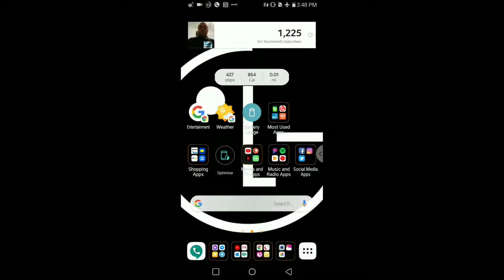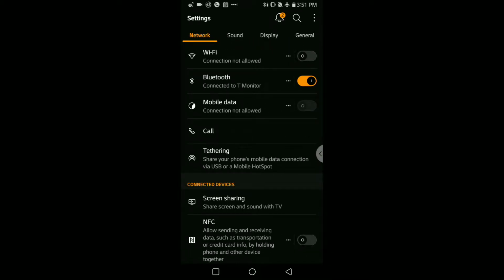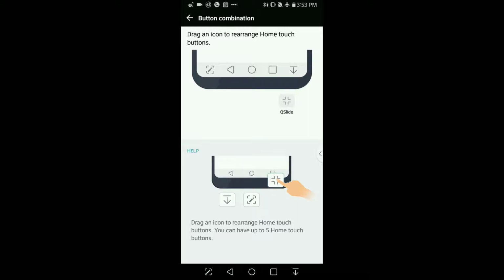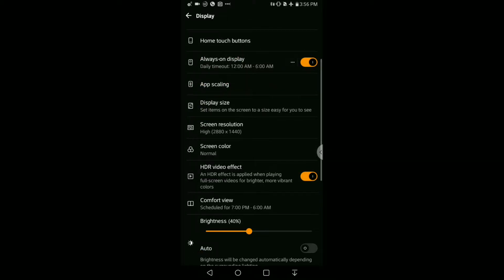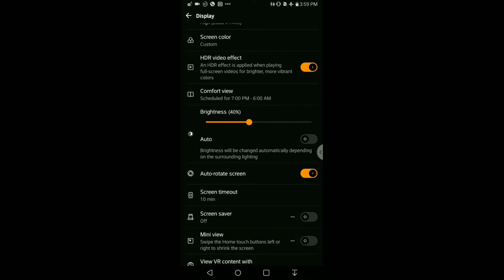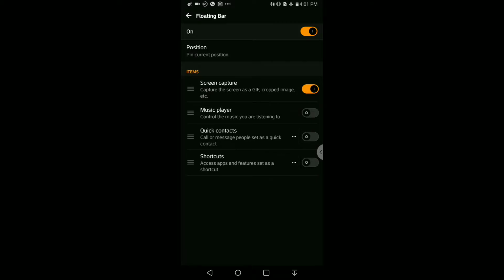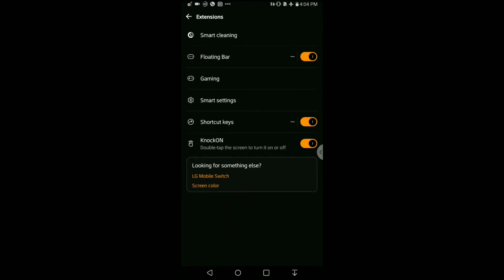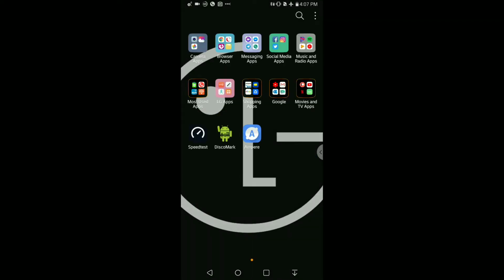LG UI Software Walkthrough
All right how is everybody doing today? I just realized that I'm not going to be able to dive is deep into the software on the LG v 30 in the full review. So I wanted to take a minute and do a deep dive into the software aspects with this video here. That being said I hope everyone finds this video helpful and enjoys.
Featured Music:
Arms Dealer
By Anno Domini Beats